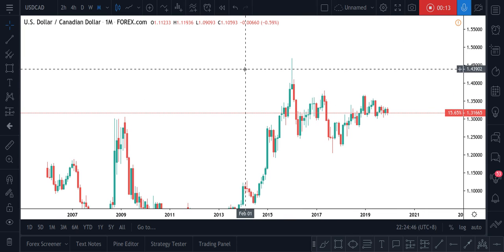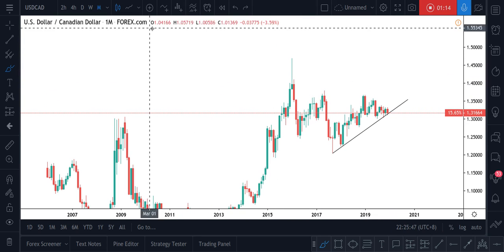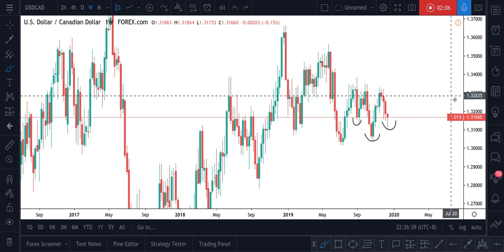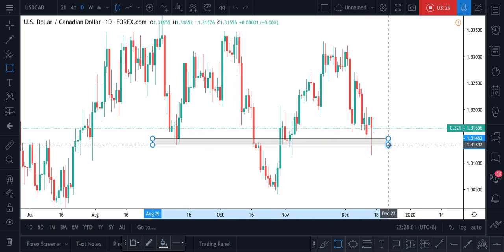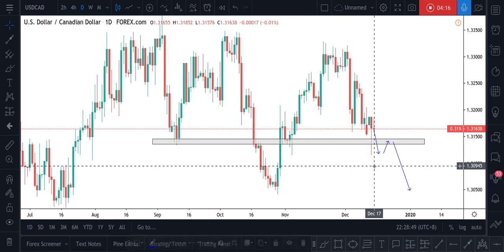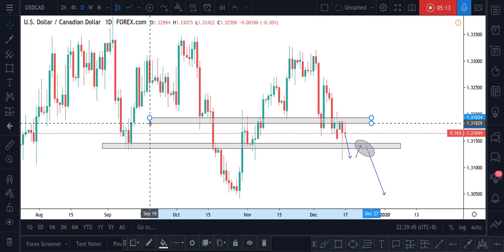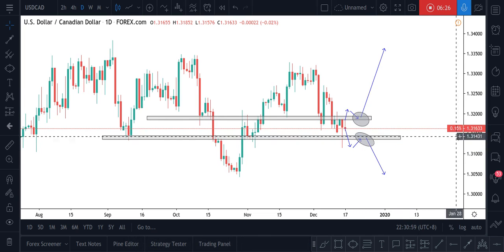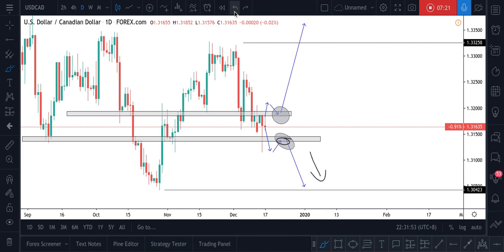USDCAD New Analysis Dec 17th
Hi Traders, here is the full analysis / Breakdown for USDCAD .

Conditions -
1. Wait for confirmation( Break Structure / Daily Close )+ Both Ways.. For Bullish Move and Bearish Move!
2.Use Risk Management( Risk 1% of your capital)
3. Do your Own analysis!
4.Follow for more Analysis like this !

See you in the next analysis! :)